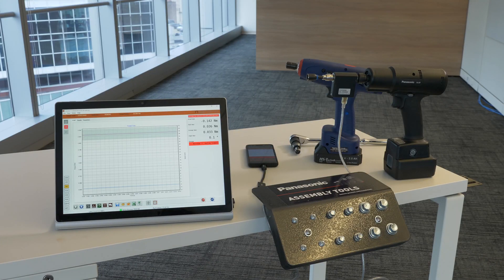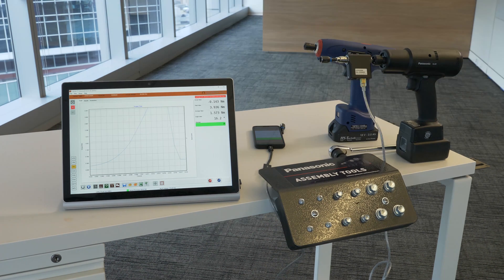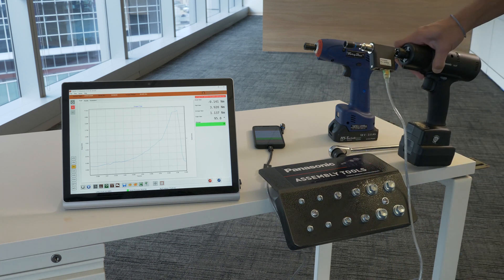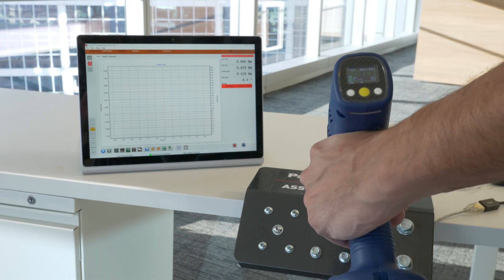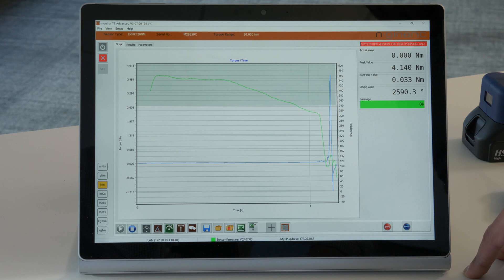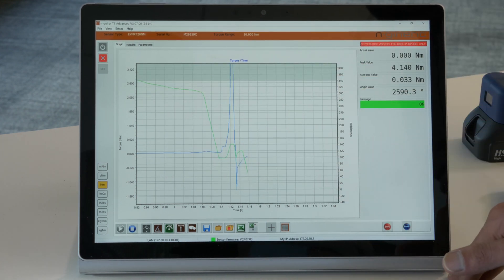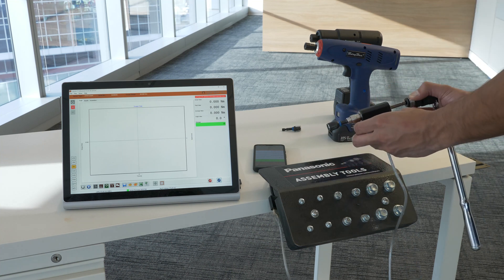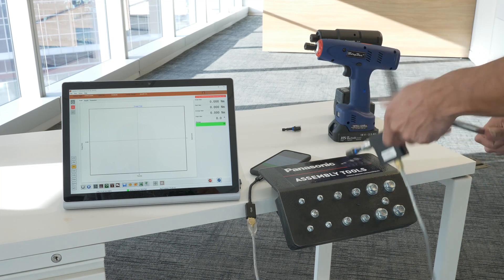Rotary Transducer Demo Video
N-Gineric Rotary Transducers are versatile measurement tools that can be used in a variety of ways to accurately audit your applications. Click to find out more on how you can use them to improve your assembly process.